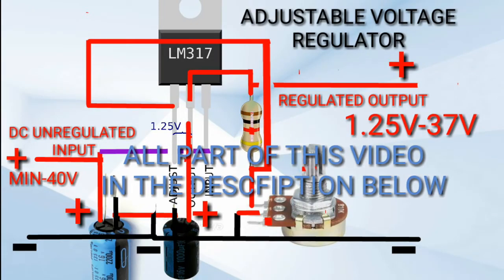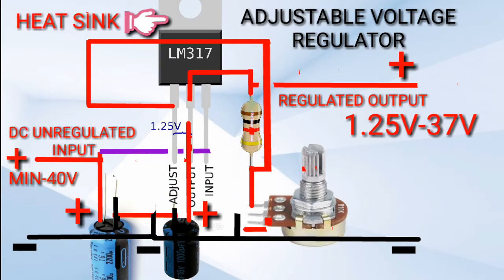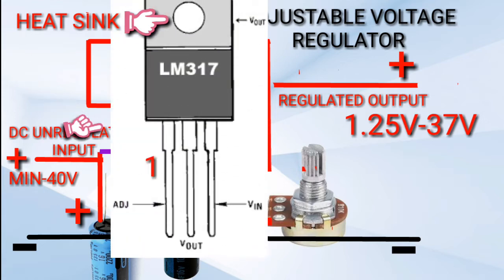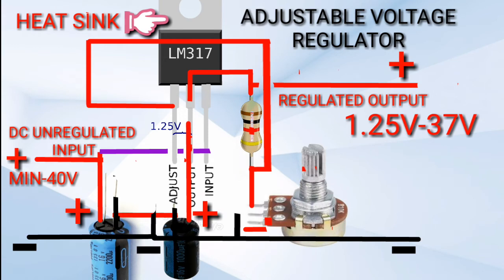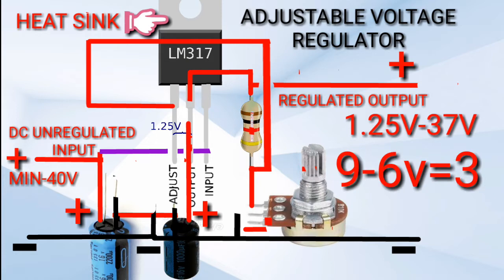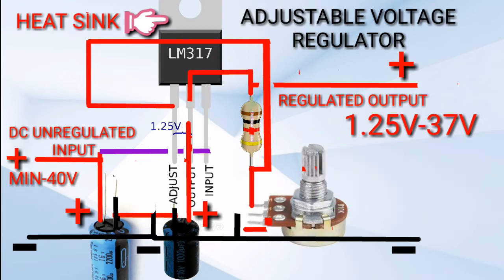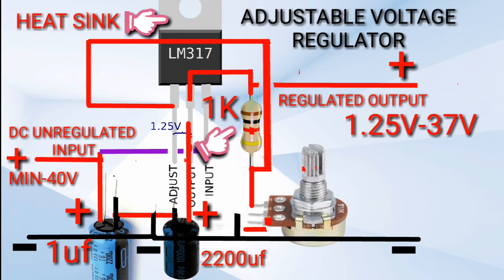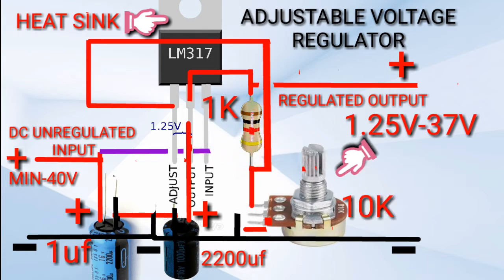Part8; how to make adjustable voltages regulator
Part7; how to make 12V to 5V phone charger

Part6; ac-dc power supply

Part5; how ac-dc power supply & all component woeking